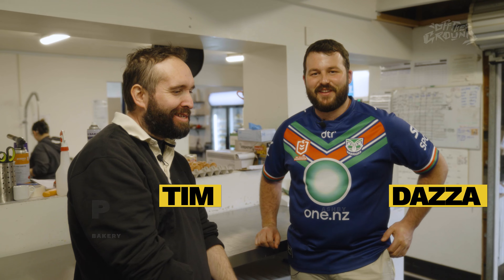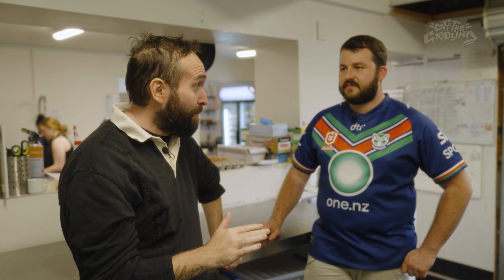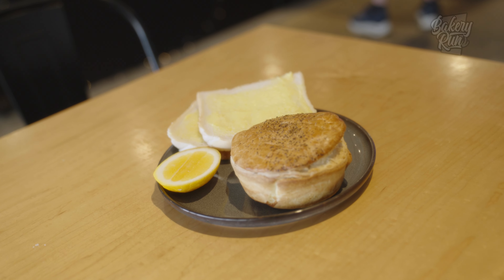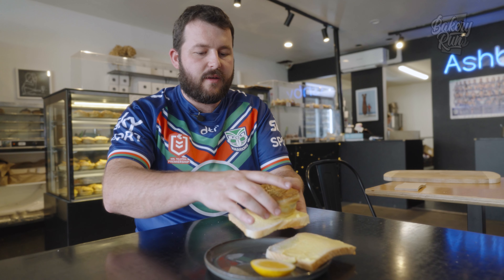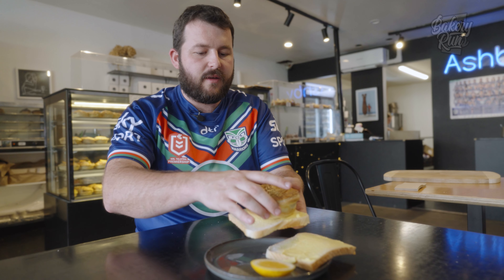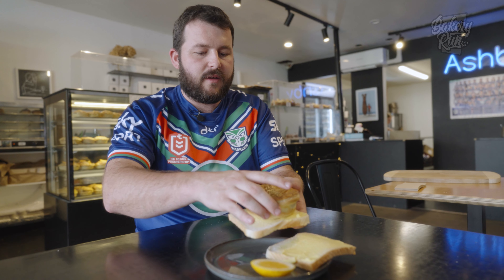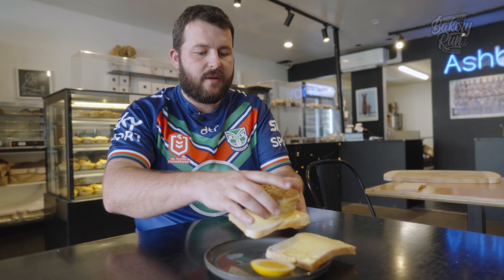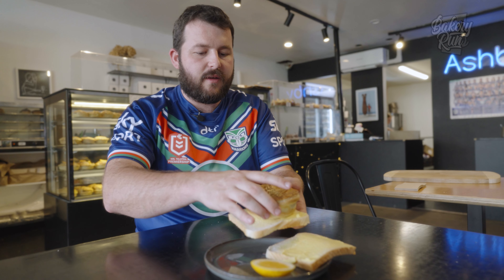WHITEBAIT PIE SANDWICH - AVAILABLE NOV 26TH @ ASHBY PIES, AUCKLAND! - BAKERY RUN x ASHBY PIES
We've teamed up with Dazza of Ashby Pies to put together a pop-up for the masses! We'll be at Ashby Pies in St Heliers on NOVEMBER 26TH at 9AM to showcase the WHITEBAIT PIE SANDWICH and two other surprises that we are yet to reveal!